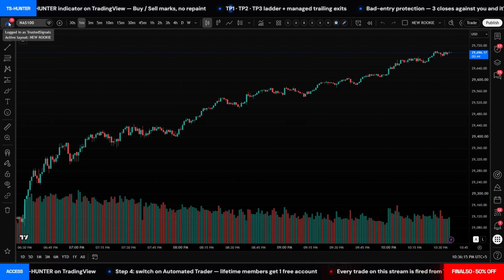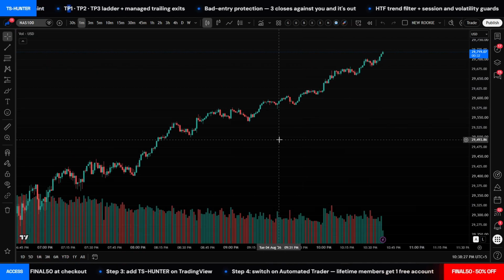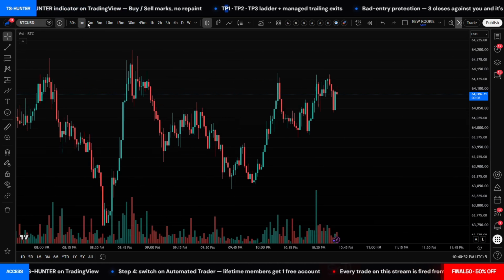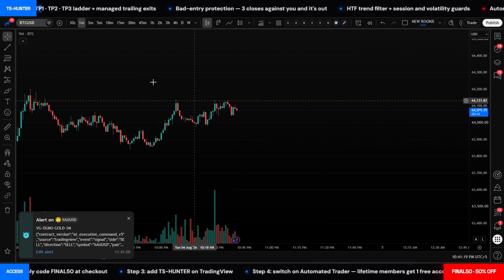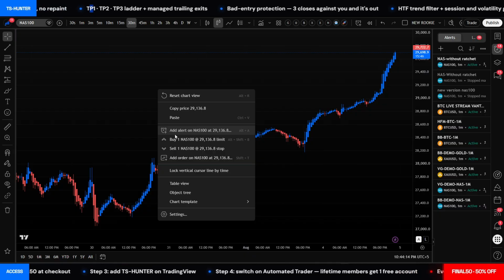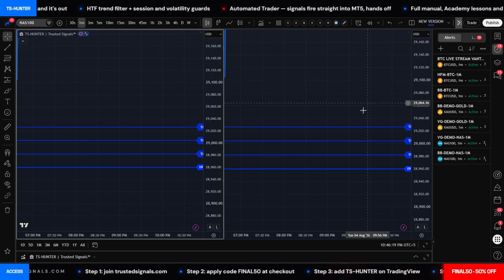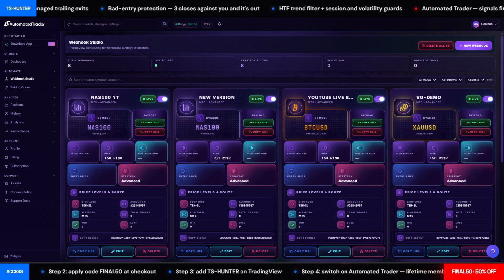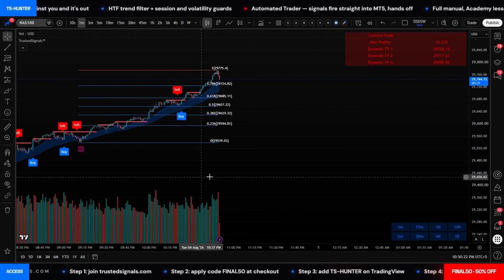How to Use TradingView for Beginners (2026) + FREE INDICATOR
How to Add Invite-Only Scripts on TradingView (1 Minute Tutorial)

Want to add an Invite-Only Script to your TradingView account but don't know where to find it?

In this quick 1-minute TradingView tutorial, I'll show you exactly how to access invite-only indicators and strategies, where they're located, and how to add them to your chart in seconds.

Whether you've just purchased a premium TradingView indicator, joined Trusted Signals, or received access from another developer, this guide walks you through the entire process.

✅ How to access Invite-Only Scripts on TradingView

✅ Where Invite-Only Indicators are located

✅ How to add private TradingView indicators to your chart

✅ Why your indicator might not be showing

✅ Common Invite-Only Script mistakes and how to fix them

✅ Start using premium TradingView strategies in under one minute

🚀 Looking for one of the best TradingView indicators, buy & sell signals, or automated trading bots? You're in the right place.

In this video, I break down TradingView strategies, trading indicators, automation, and how to trade smarter using buy & sell signals for Forex, Gold, Crypto, NAS100, US30, Indices, and more.

🔥 Resources

• TradingView indicators
• Buy & Sell signals
• TradingView strategies
• Automated Trading
• TradingView bots
• Forex trading
• Gold (XAUUSD) trading
• NAS100 & US30 strategies
• Crypto trading
• Smart Money Concepts
• Risk Management
• TradingView Alerts
• Webhook Automation
• AI Trading Tools

✔ TradingView Tutorials
✔ Trading Indicators
✔ Trading Bots
✔ Automated Trading
✔ Forex
✔ Gold Trading
✔ Crypto Trading
✔ Futures Trading
✔ AI Trading
✔ Buy & Sell Strategies

📈 Perfect For
TradingView Beginners
Forex Traders
Crypto Traders
Stock Traders
Futures Traders
Premium Indicator Users
Invite-Only Script Access
Automated Trading
TradingView Tutorials
TradingView Strategies

Why can't I see my Invite-Only Script?

Your TradingView account must be the same account that received access from the developer.

Where are Invite-Only Scripts located?

Open Indicators, then select the Invite-Only Scripts tab.

Do I need TradingView Premium?

No. Invite-Only Scripts work on supported TradingView accounts once access has been granted by the script owner.